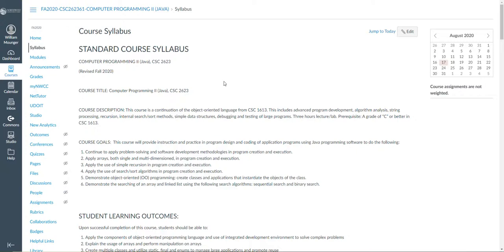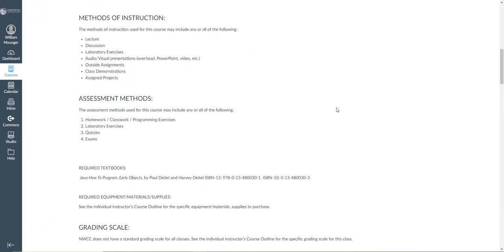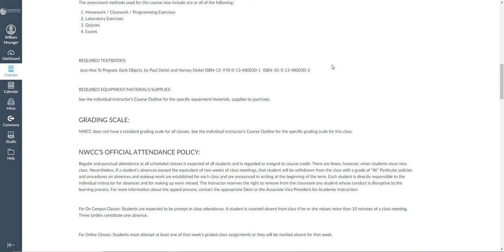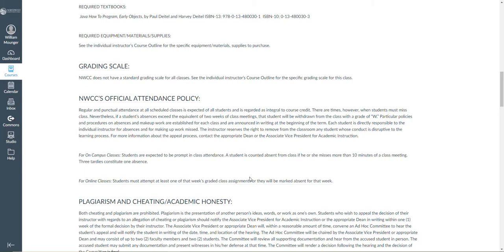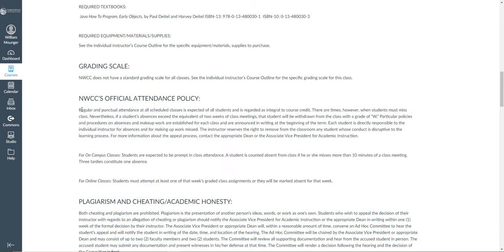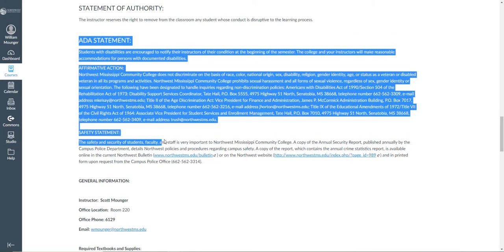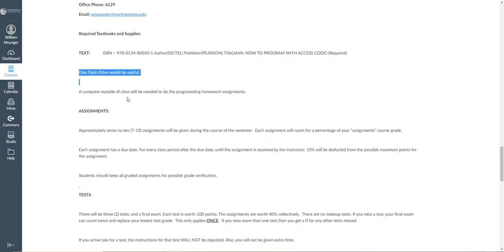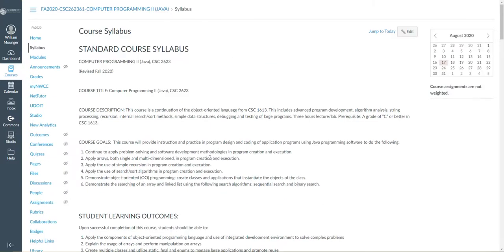Syllabus Introduction Java Two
Introduction to the Java Two Syllabus